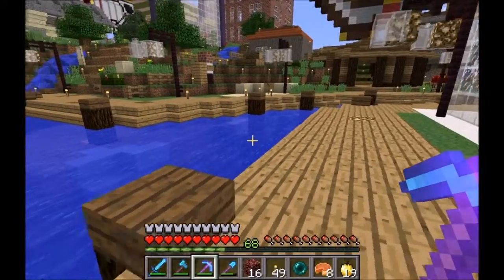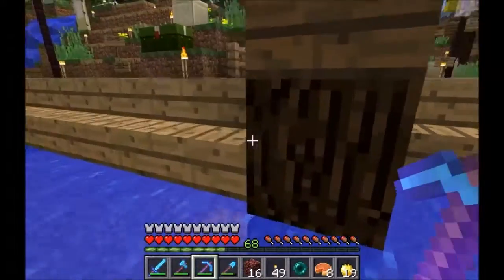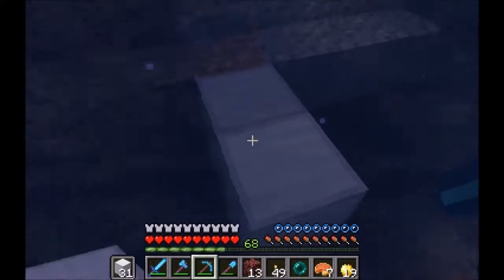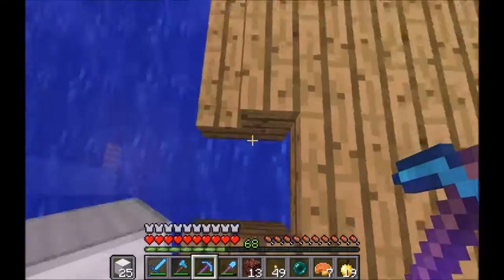K5Episode001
My first minecraft video!  Nothing spectacular, but turns out pretty nice.  Bridge building in Ripoff (Mumbocrafts shopping district)